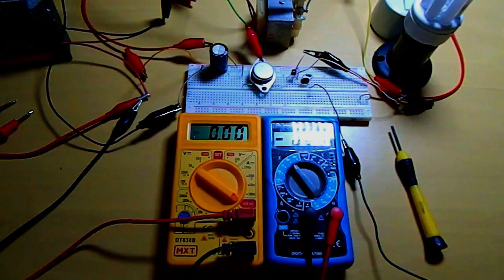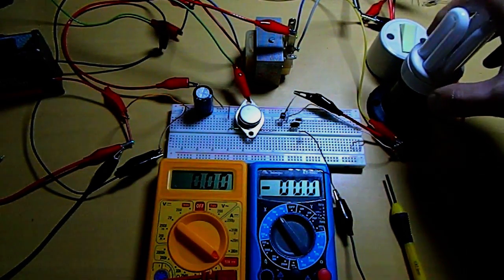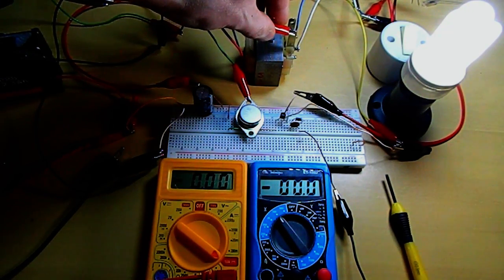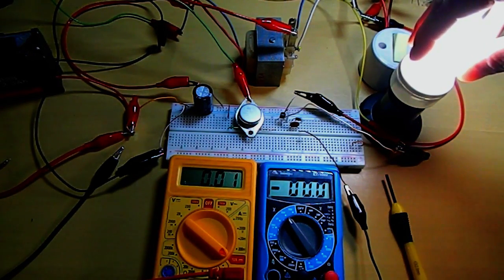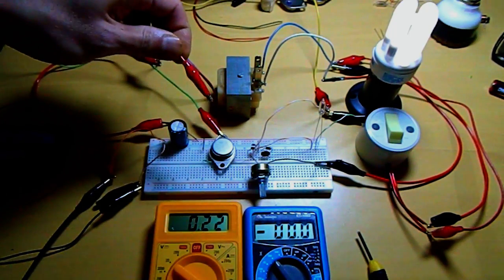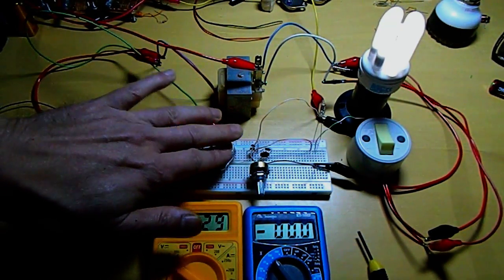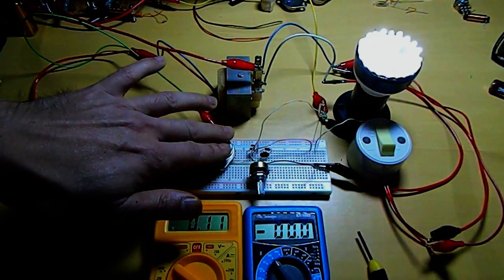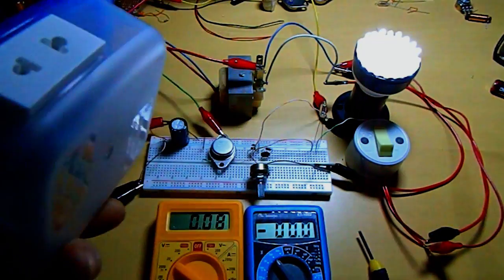Joule Ringer CrossOver - CFL and Led bulb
Finally running a modified 9w CFL and a LED Bulb with very good light. Using a standard transformer and 2 Li-ion cells.